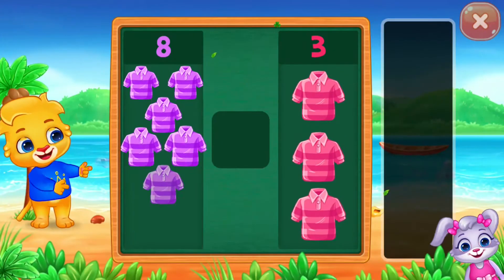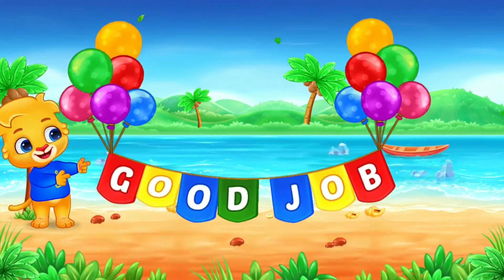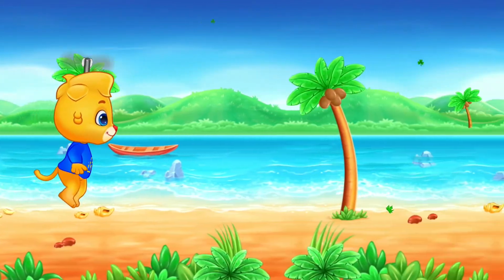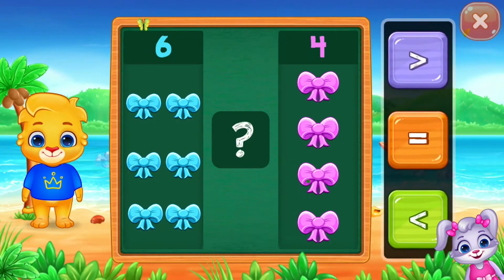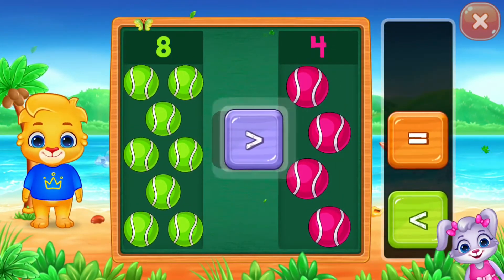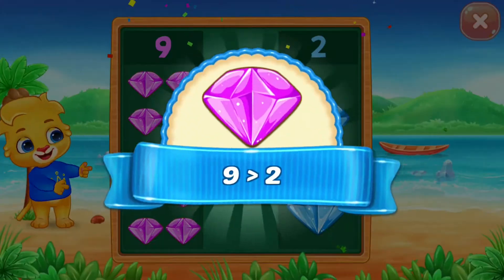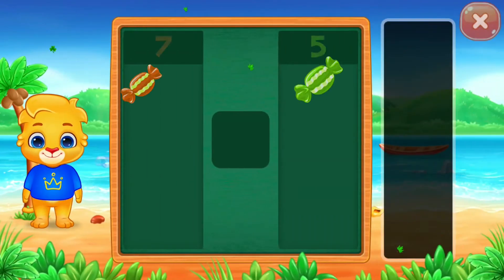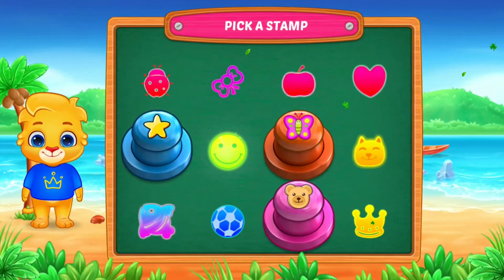COMPARE ! Educational video for Kids.Rv Appstudios.